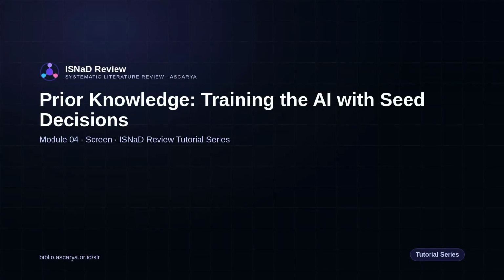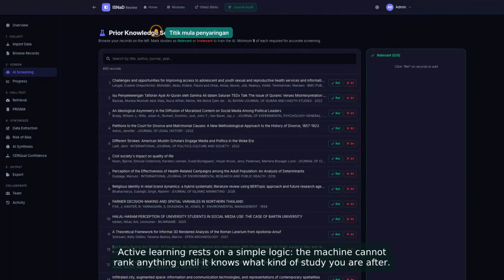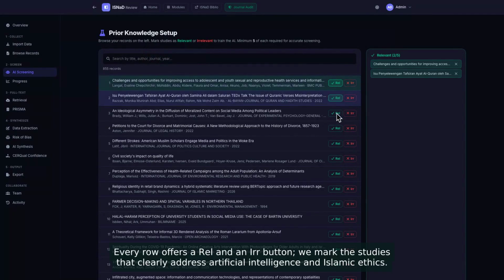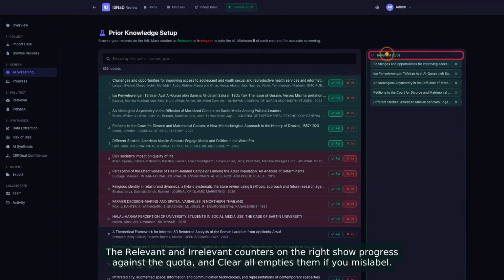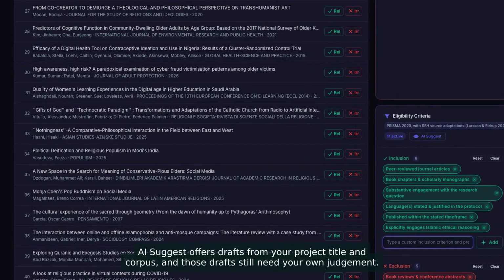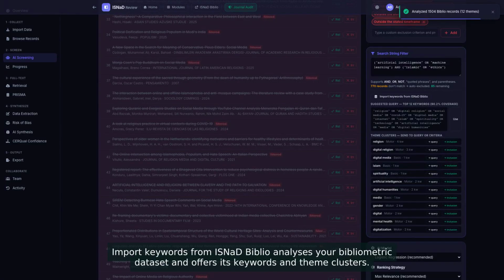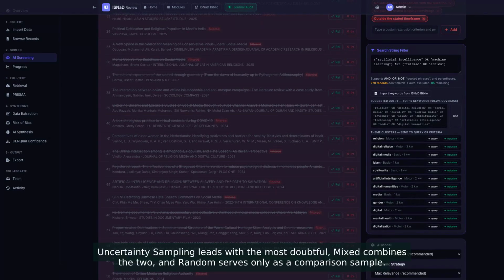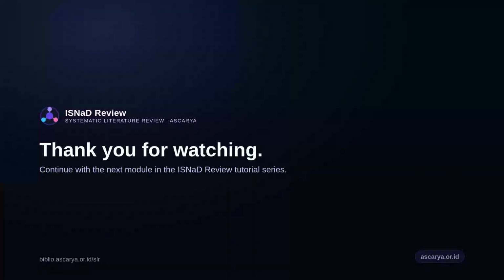Seed records and eligibility criteria before active learning screening | ISNaD Review 04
A classifier cannot rank a single study until it knows what kind of study you are after. This module builds the seed records for active learning screening inside a project of 239 records, marking positive and negative examples with the Rel and Irr buttons. It then covers the eligibility criteria, the boolean search string filter, and the classifier choice that together decide the order of your screening queue.

CHAPTERS
0:00 Opening AI Screening in the project
0:21 Prior Knowledge Setup and how active learning works
0:41 Marking positive and negative seeds
1:32 Inclusion and Exclusion cards, plus AI Suggest
2:16 Search String Filter and keyword import
2:44 Classifier picker and Ranking Strategy
3:22 Start Screening and training the model
3:45 Wrap-up

- Open AI Screening under the Screen group and recognise Prior Knowledge Setup as the gate that precedes any labelling
- Mark positive and negative seeds with the Rel and Irr buttons, meeting the quota of at least five examples on each side
- Pick distinctive positive seeds instead of generic ones, and use negative seeds to teach the model what to push aside
- Track the Relevant and Irrelevant counters and use Clear all to undo a mislabelled seed
- Edit the Inclusion and Exclusion cards prefilled from your project framework, using Reset, Clear, the unused badges, and AI Suggest
- Paste the Scopus or Web of Science search string into the Search String Filter so out-of-scope records are flagged as filtered out
- Pull keywords and theme clusters from a bibliometric dataset with Import keywords from ISNaD Biblio
- Compare Logistic Regression, Naive Bayes, SVM, and Random Forest, then set a Ranking Strategy such as Max Relevance or Uncertainty Sampling

Module 05 covers title and abstract screening record by record.